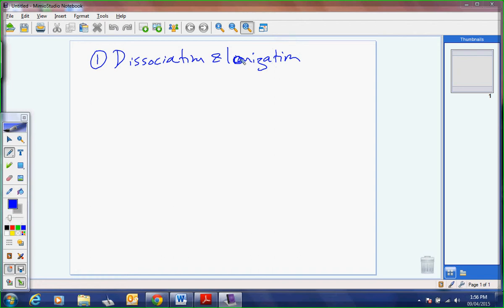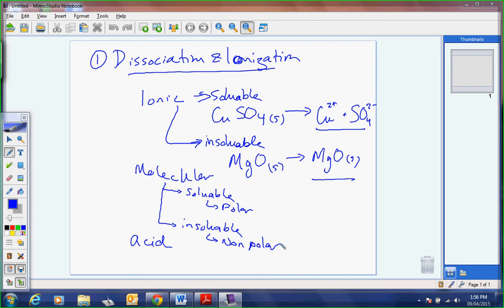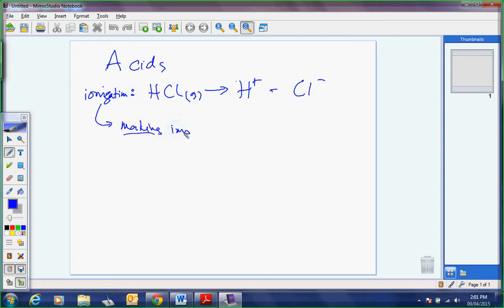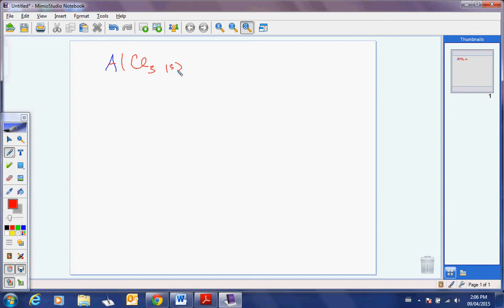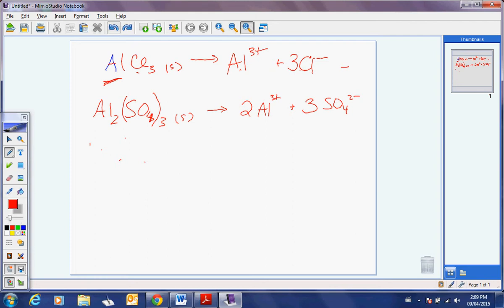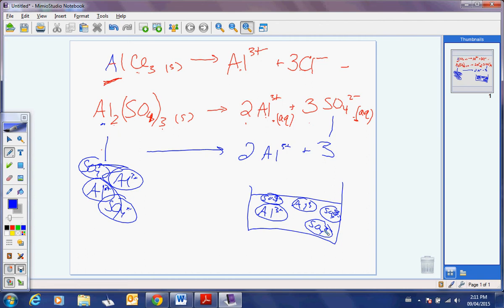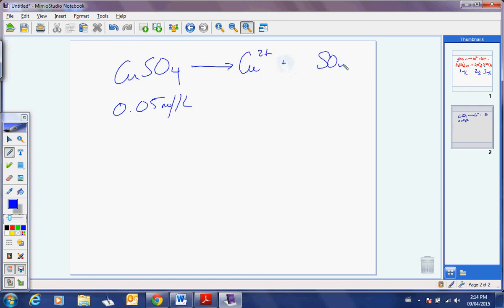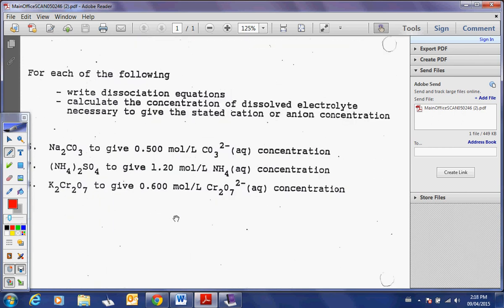dissociation equations & ion concs